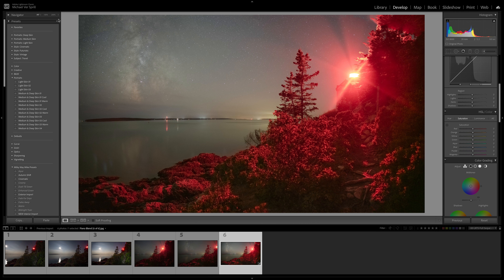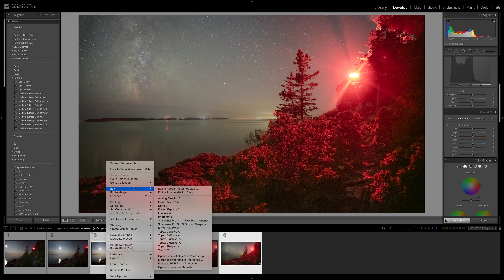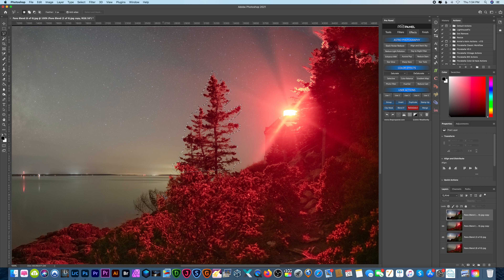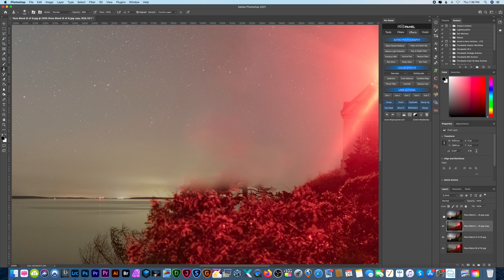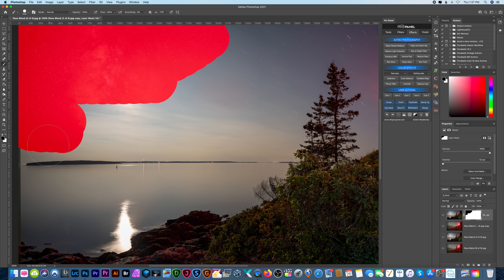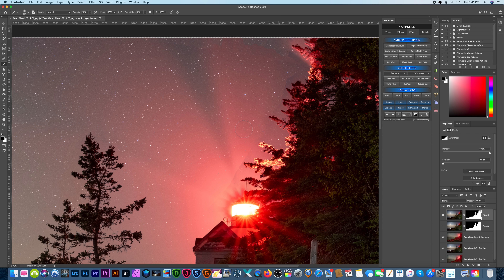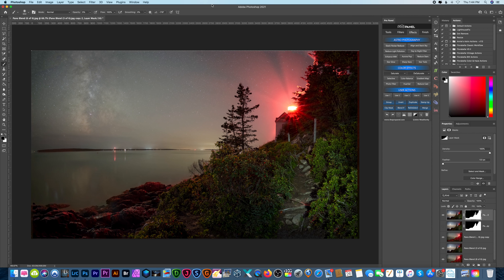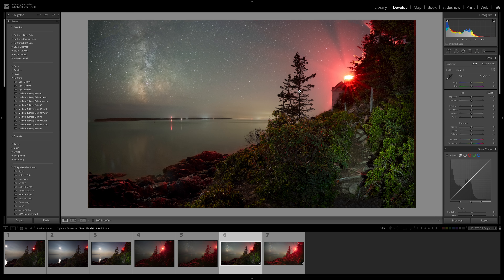Dealing with harsh light - Bass Harbor Light MW Pano Blend Tutorial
Lenses I use or recommend:
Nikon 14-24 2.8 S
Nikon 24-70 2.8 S